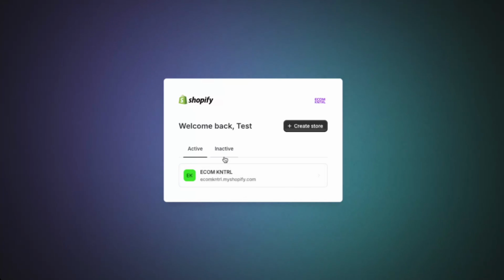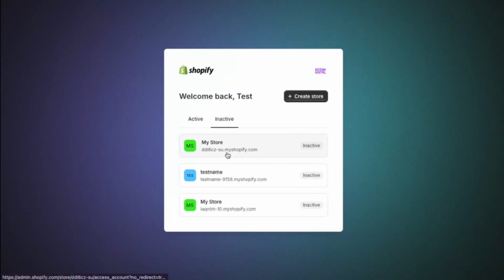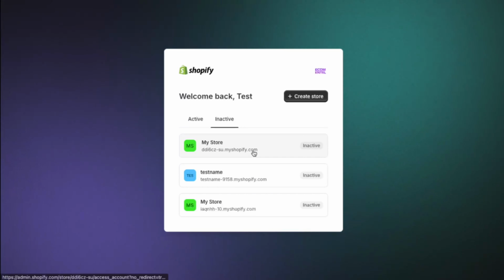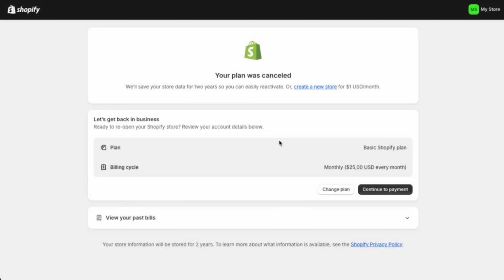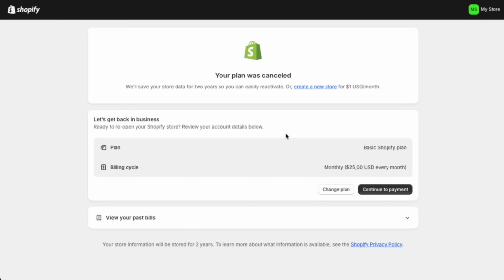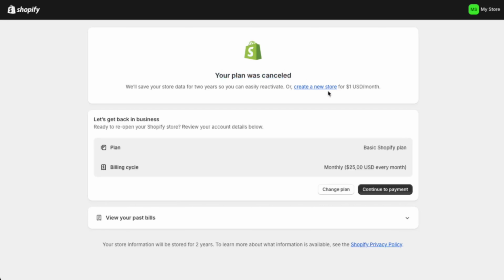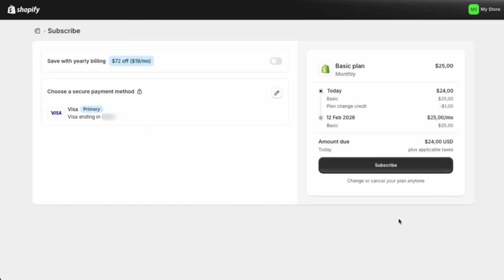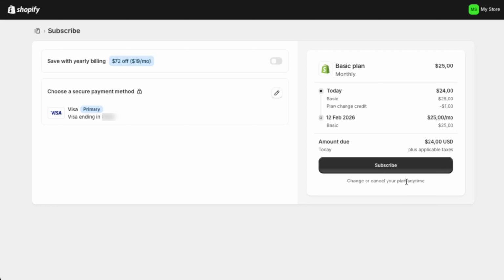How to Reactivate Shopify Store (2026) | Billing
This video shows how to reactivate Shopify store using the correct steps that work in 2026. You’ll learn how to restore a paused, closed, or inactive Shopify store by checking billing status, account access, and store settings inside the Shopify admin.
We walk through where reactivation options appear, what payment or plan requirements may block access, and how to safely bring your store back online without losing products or settings. This tutorial is designed to match the current Shopify interface so you can follow along exactly as shown.
If your store was paused, closed due to billing, or temporarily disabled, this video shows the current, reliable way to reactivate a Shopify store.